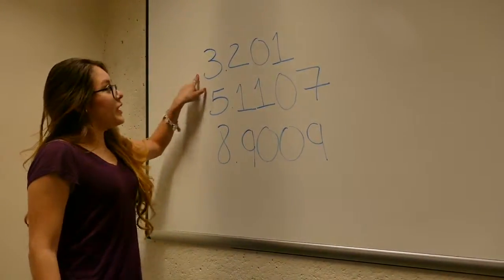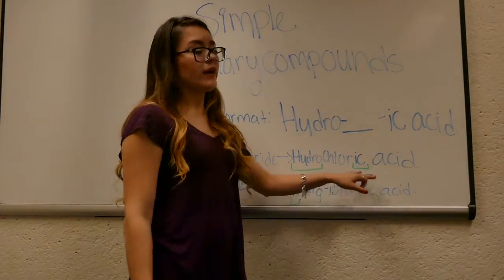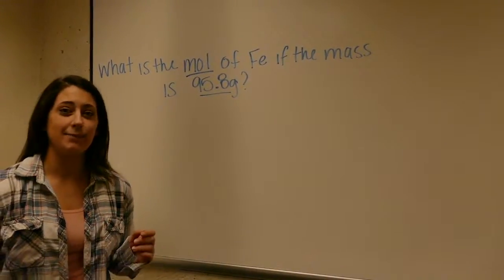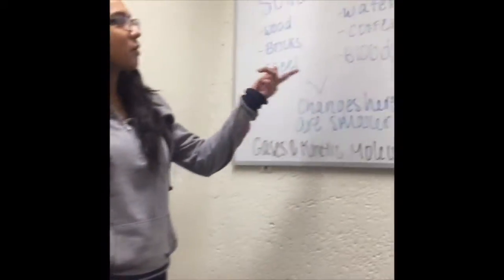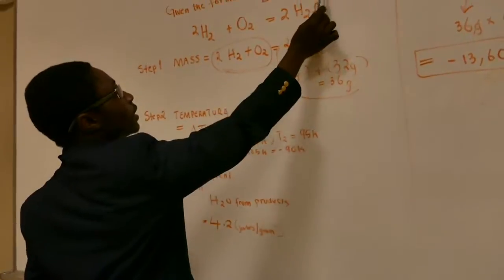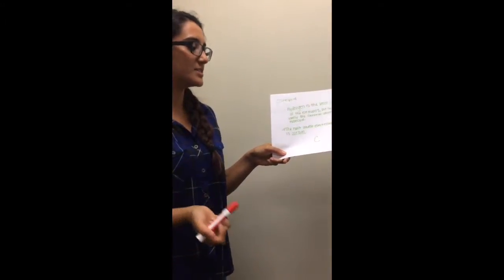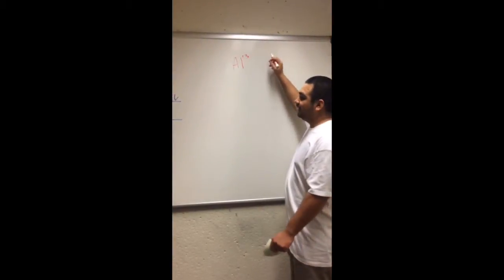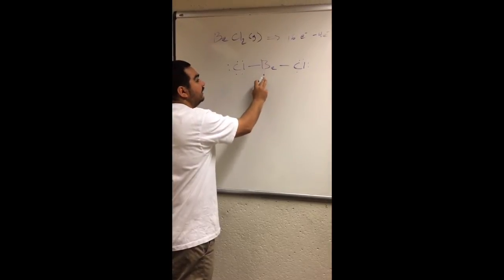my chemistry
Chemsitry project